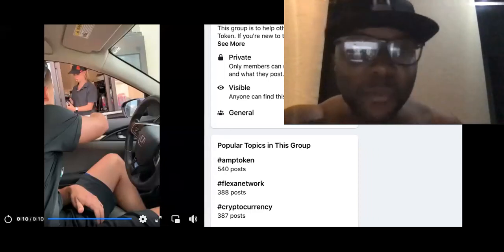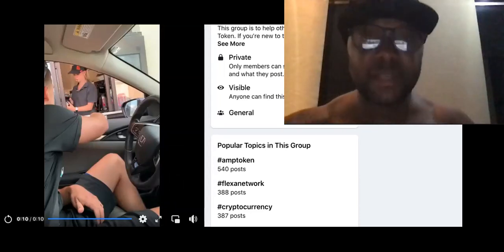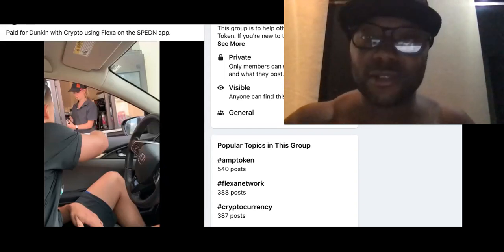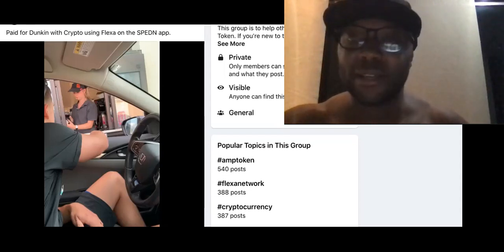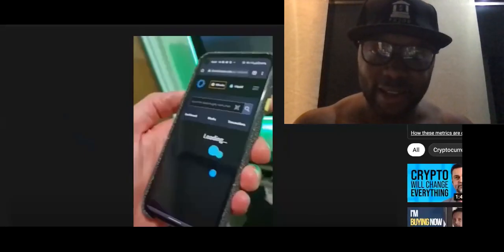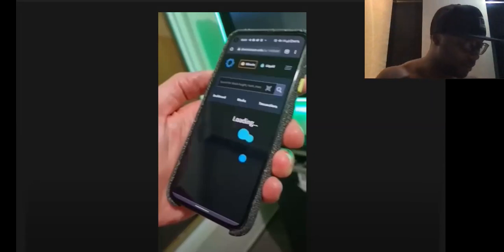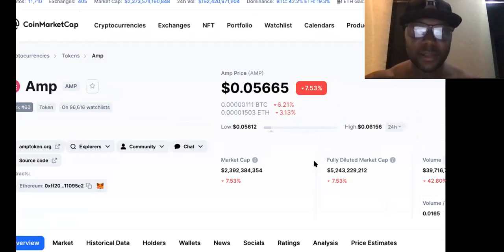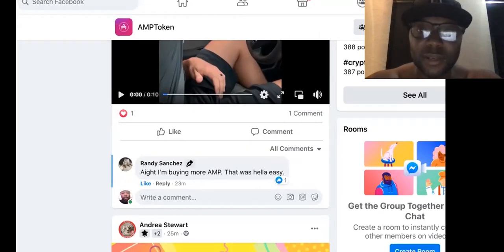PAYING WITH FLEXA AMP! How To PUMP Flexa Amp Token THE RIGHT WAY IN 2021! (FLEXA PAYMENT)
Flexa Payment Amp Crypto TOKEN Price WENT DOWN, BUT It's NOT Why You Think..
WANNA JOINT VENTURE ON ONE OF MY LOCAL BUSINESSES FOR MORE MONEY?

Amp (AMP) is the digital asset token used to collateralize payments on the Flexa Network, making them instant and secure. It is built on Ethereum in accordance with the ERC20 standard for tokens. AMP can be bought and sold for fiat currency or other digital currencies.
Amp is a decentralized collateral token, built on Ethereum, that enables instant transactions with digital assets. This repository contains the official documentation for the Amp token and associated smart contracts, including introductory overviews and developer guides.

Amp is an extensible platform for collateralizing asset transfers. By staking Amp, any form of value exchange can be guaranteed: digital payments, fiat currency exchange, loan distributions, property sales, and more.

AMP Price Live Data
The live Amp price today is $0.068357 USD with a 24-hour trading volume of $59,831,034 USD. Amp is up 20.64% in the last 24 hours. The current CoinMarketCap ranking is #39, with a live market cap of $2,886,546,716 USD. It has a circulating supply of 42,227,702,186 AMP coins and a max. supply of 92,547,638,199 AMP coins.

If you would like to know where to buy Amp, the top exchanges for trading in Amp are currently Coinbase Exchange, Gate.io, ZB.COM, Bilaxy, and Hotbit. You can find others listed on our crypto exchanges